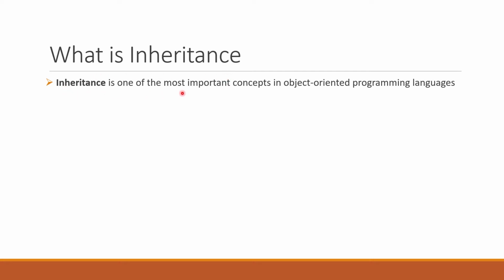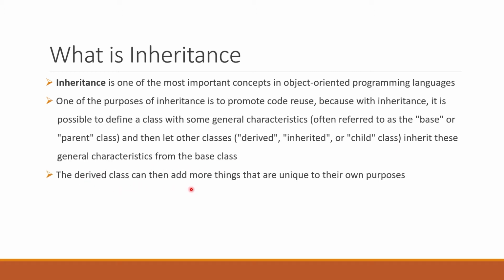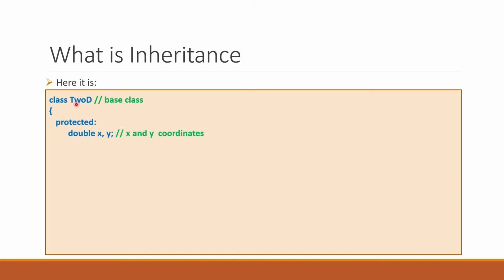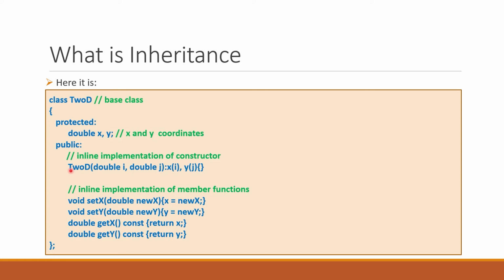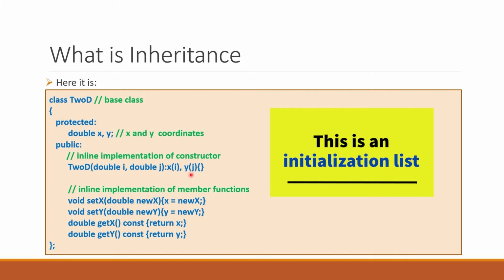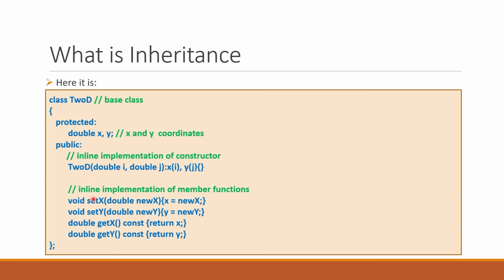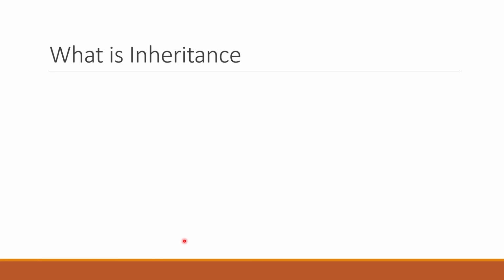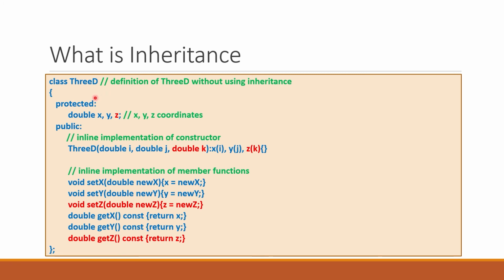CS115 C++ Inheritance Overview (part 1)